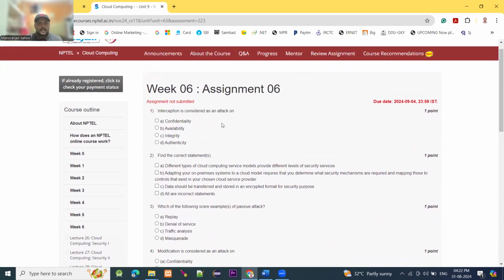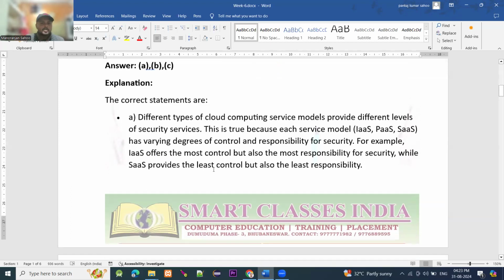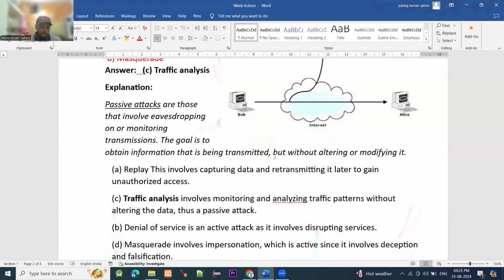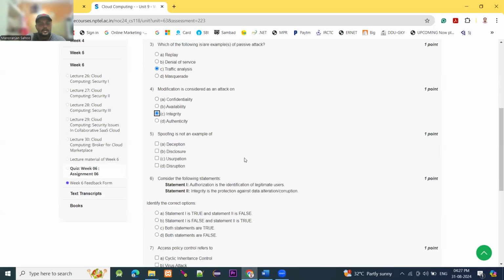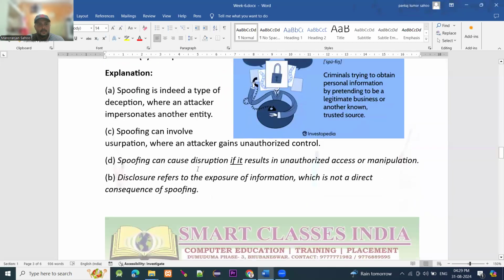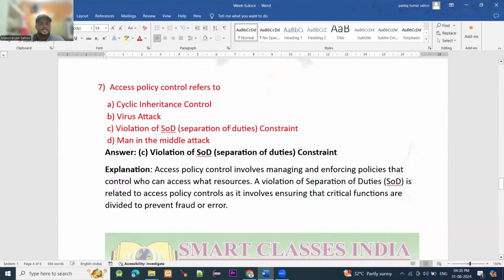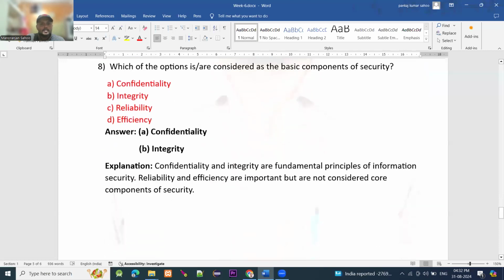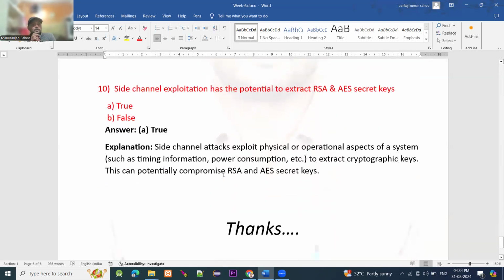NPTEL Cloud Computing Quiz Week 6 Assignment 6 Answers keys | 2024-July October